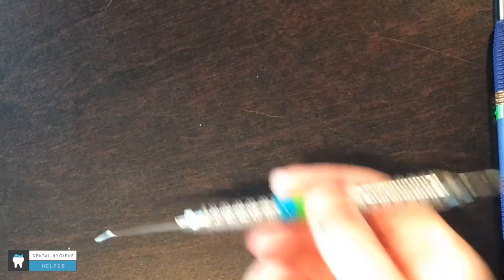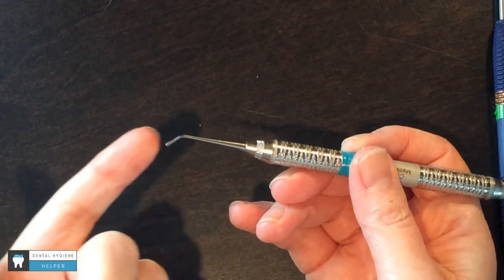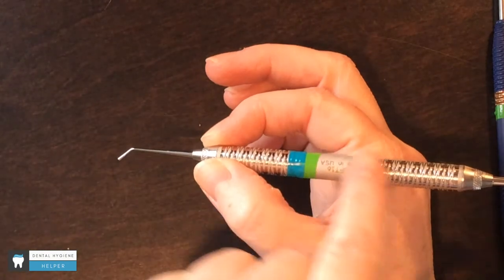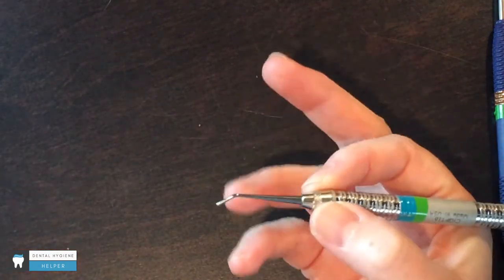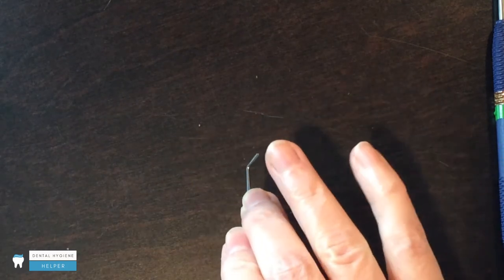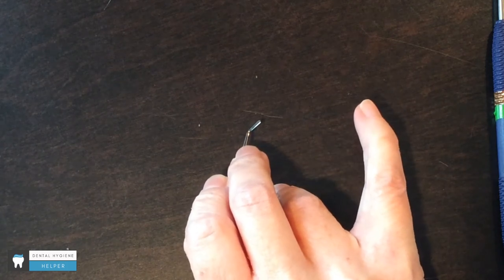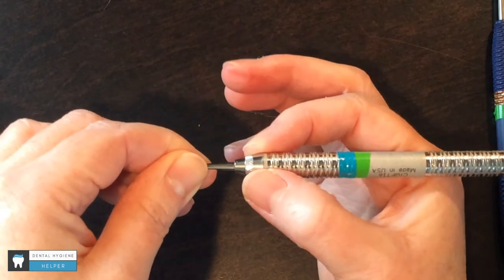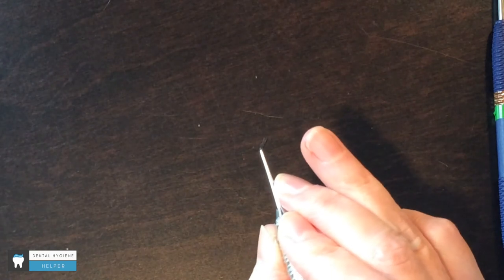Modified Pen Grasp Explained - Dental Hygiene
This video demonstrates the modified pen grasp. This instrument grasp is one of the most commonly used grasps in dental hygiene.